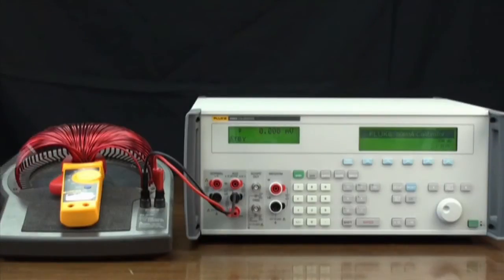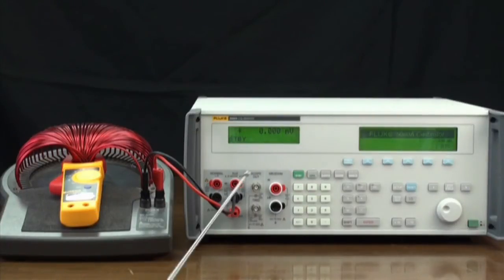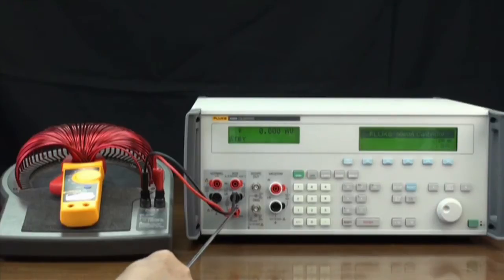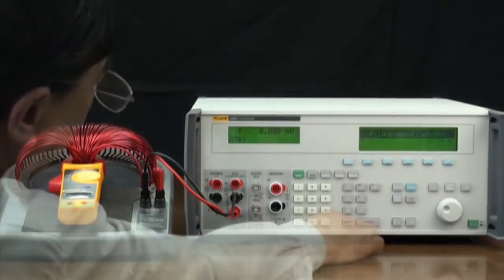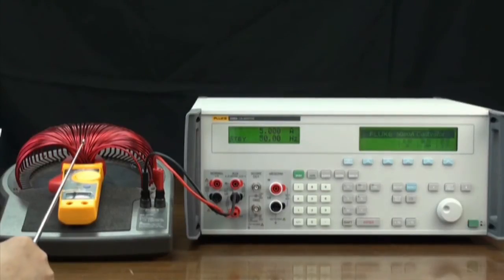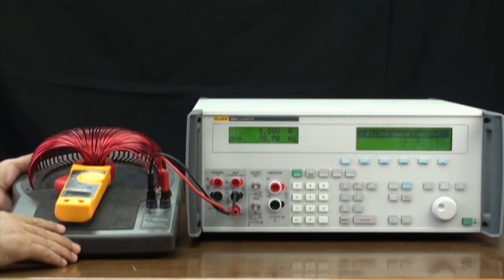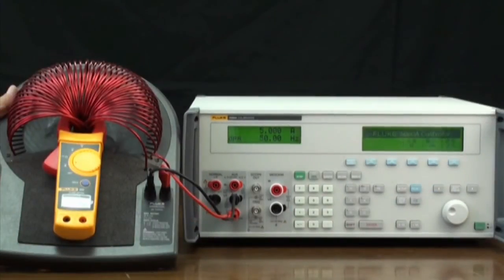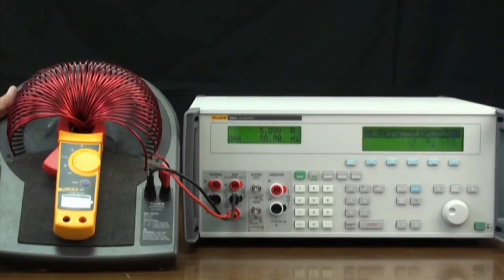The 5080A Multi-Product Calibrator: Calibrating a Clamp Meter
Using the 5080A Multi-Product Calibrator to calibrate a digital clamp meter. Step-by-step demonstration.